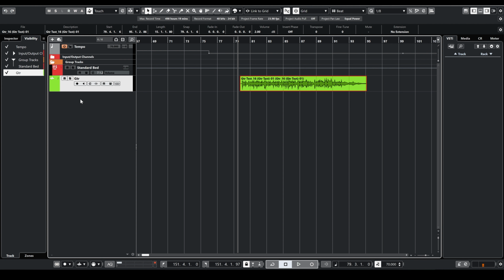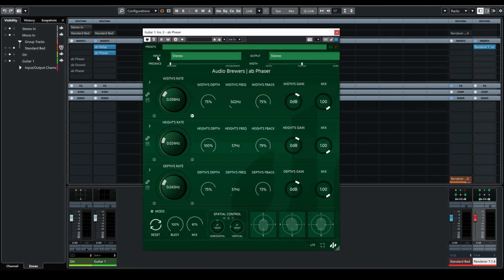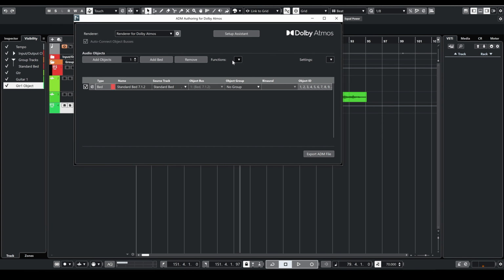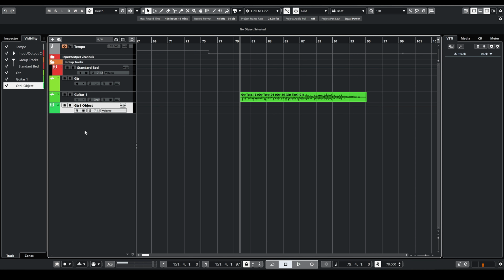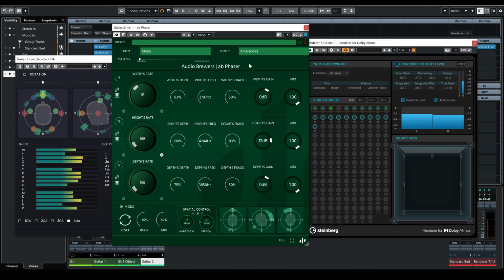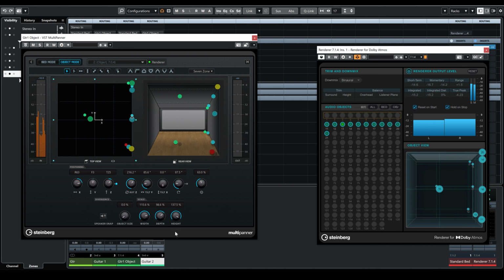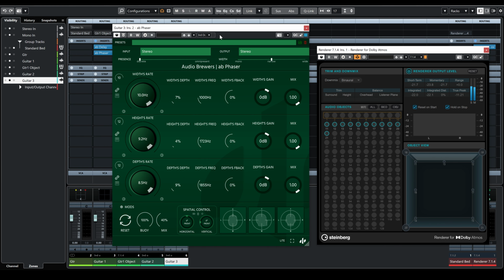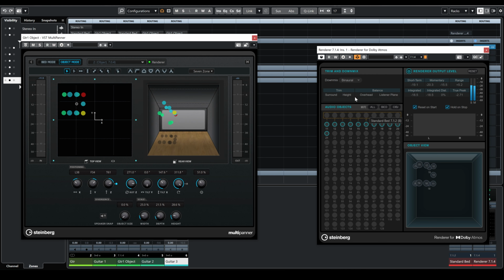Immersive Guitars in Dolby Atmos? Pt. 2 - ab Phaser Walkthrough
‘ab Phaser’ is a three-dimensional phaser natively compatible with Mono, Stereo, and Ambisonics signals, ‘ab Phaser’ works in Higher Order Ambisonics under the hood, which makes it compatible with any speaker array imaginable, including Dolby Atmos.

With ‘ab Phaser’ you can tweak and adjust independently the phase sweeps happening not only in the Width, Depth, and Height of your signal - but also in the Front, Back, Left, Right, Top, or Bottom separately - offering a new level of customization in your sound manipulation.

‘ab Phaser’ is perfect for musicians and sound designers who want to get in-depth with their audio productions, offering precise new ways of approaching sound for a tailored result. You can work in traditional ways or experiment, adjusting each aspect independently to get innovative results.

‘ab Phaser’ is compatible with Mono, Stereo, and Ambisonics sources (1OA through 7OA*) and will output Stereo and Ambisonics signals that can later be decoded to ANY speaker array. From Binaural, to Surround and even to Dolby Atmos arrays.

This means that even if you have a Monophonic recording, you can create a fully three-dimensional space that can embrace you in your Dolby Atmos mix, everything in a matter of seconds! Pretty cool.
Finally, ‘ab Phaser X’, is a Stereo Phaser using the same engine, but designed for iOS devices (iPhone and iPad)

SPEFICIATIONS
Compatible with Windows 10+, MacOS (Intel, Silicon 10.13+), and iOS devices (X version)
AAX | VST3 | AU | AUv3

Timeline:
0:00 Intro
0:36 Project Set-up
0:55 Clean Guitar (Dolby Atmos)
6:37 Distorted Guitar (Dolby Atmos)
10:14 Gritty Guitar (Dolby Atmos)